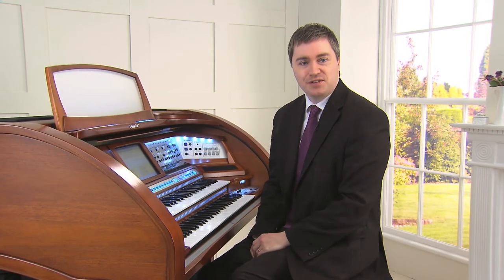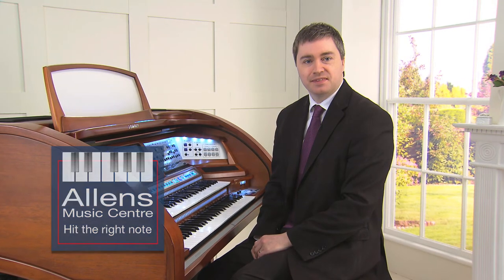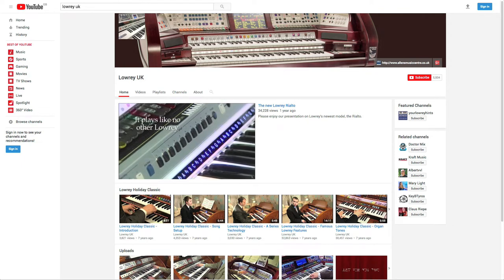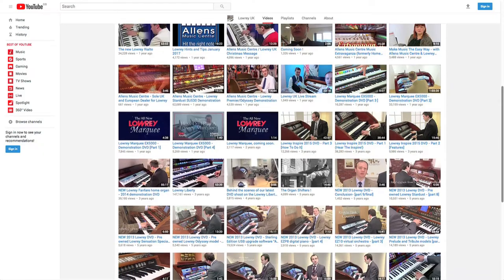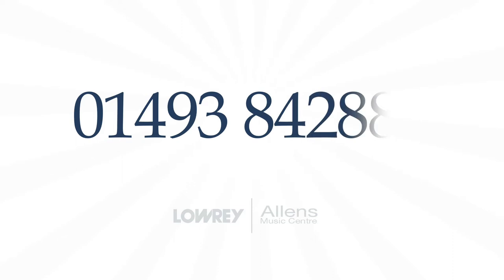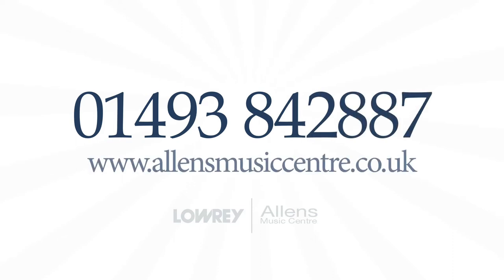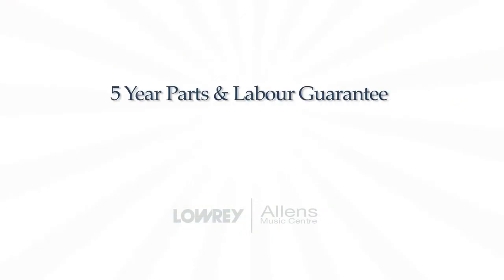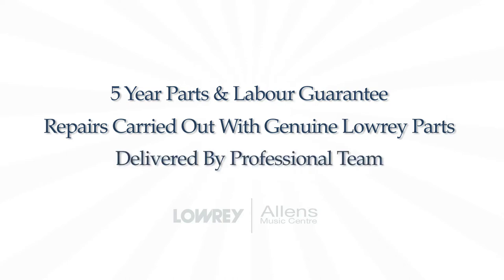Lowrey UK (YouTube Trailer)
Please enjoy our trailer for our YouTube channel 'Lowrey UK'